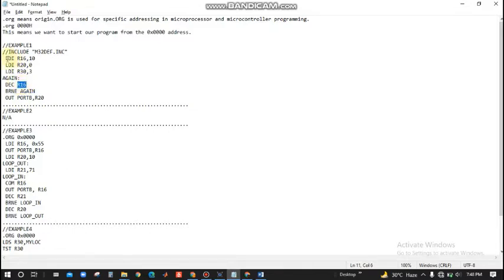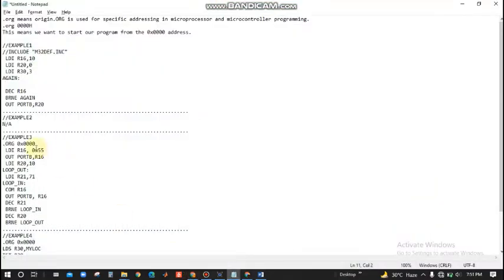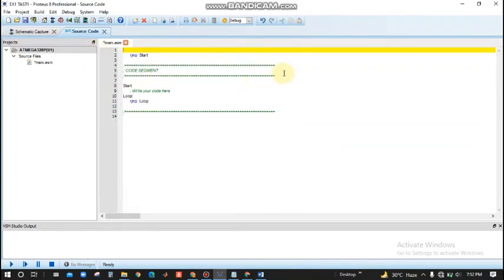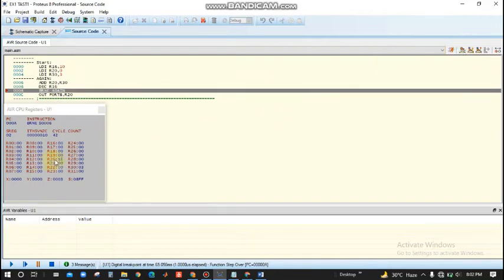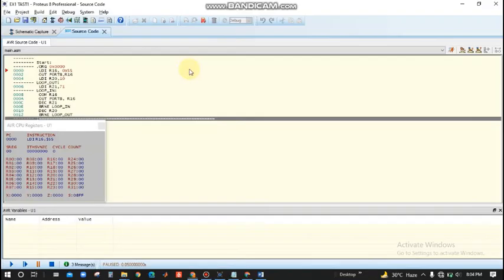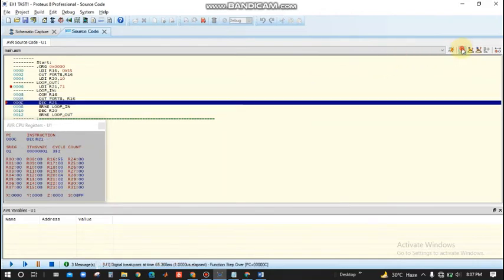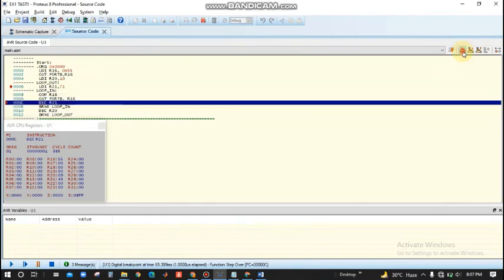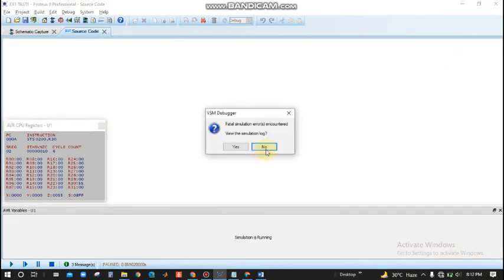Tutorial: Programming ATmega328P microcontroller | Assembly language | Proteus | software Simulation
Proteus is used as the simulation software.
ATmega 328P is the microcontroller embedded into Arduino UNO.
examples covering how to simulate Assembly language code in proteus.